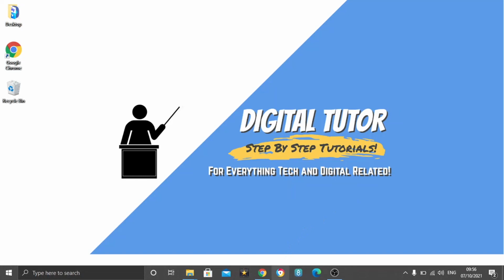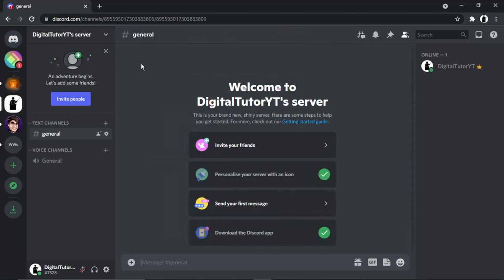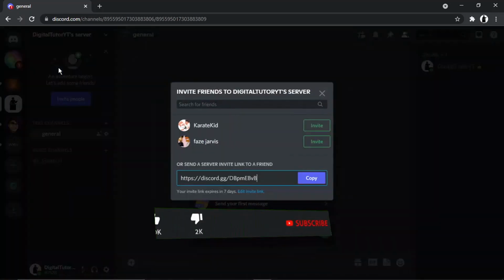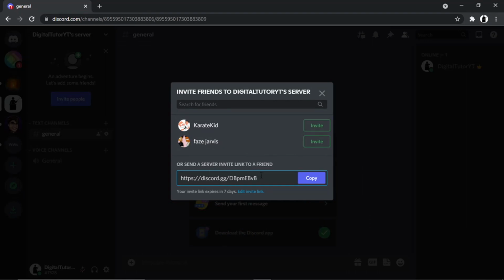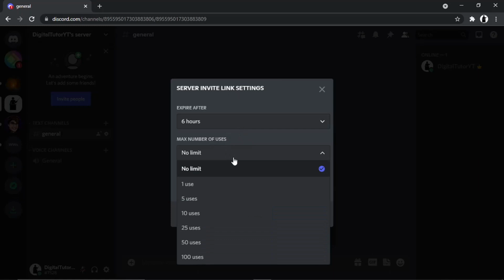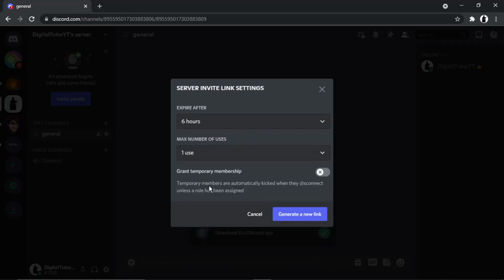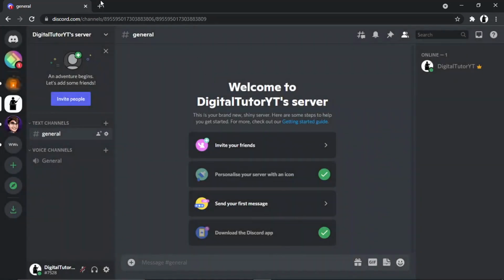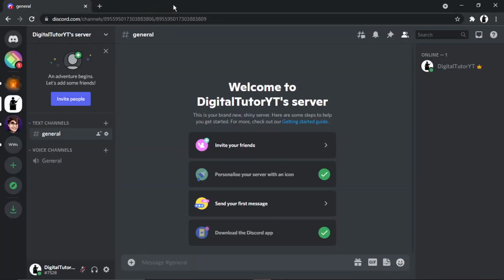How To Create Discord Invite Link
In this video I will show you how to create discord invite link.

It is easy to learn how to create discord invite link but can be tricky to find if you are new to discord but in this tutorial you will learn step by step how to create an invite link on discord.

how to create a custom discord invite link is explained clearly in this video so just hit play and you will learn how to create a custom invite link on discord. After watching the video the whole way through you will know how to create a discord server invite link

A lot of people are looking for ways on how to create a discord invite link and this is an easy to follow video on how to create an invite link on discord

So if you are looking for a discord tutorial on how to create a discord invite link you have come to the right place.